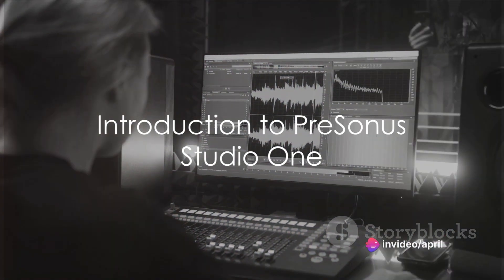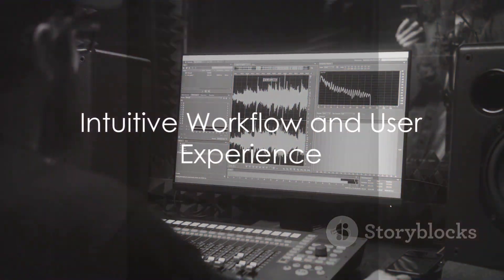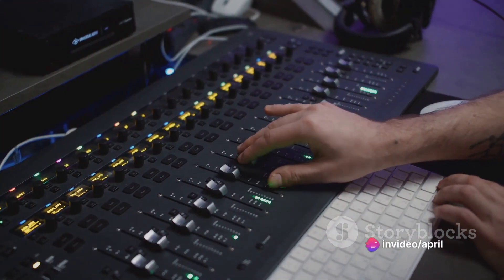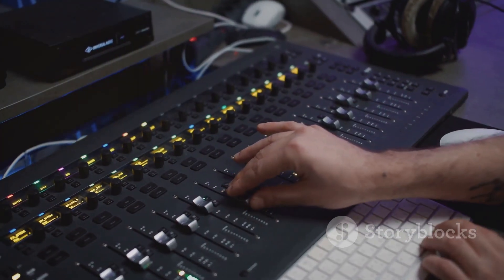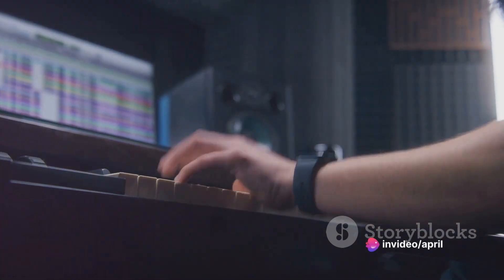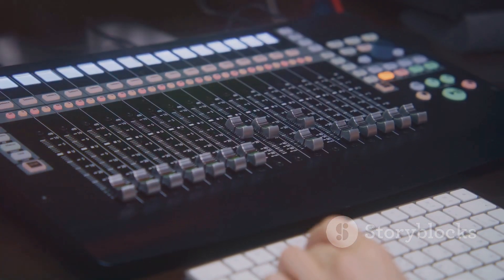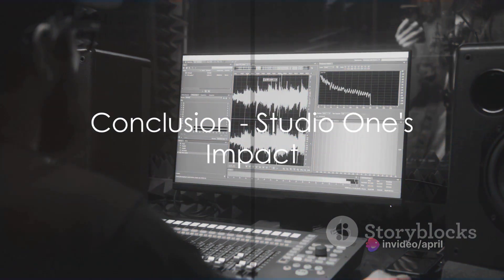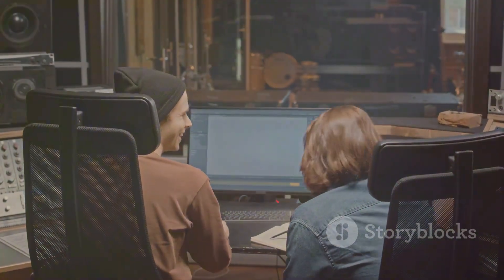Studio One The Future of Music Production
**Studio One: Redefining Music Production with Innovation and Simplicity**

In the ever-evolving landscape of music production software, few names command as much respect and admiration as PreSonus Studio One. Launched in 2009 by the American audio company PreSonus Audio Electronics, Studio One has quickly risen to prominence, winning over the hearts of musicians, producers, and engineers with its intuitive interface, powerful features, and unwavering commitment to innovation. Let's delve into the world of Studio One and explore how it's reshaping the way music is created and produced.

**Intuitive Workflow**

At the core of Studio One's appeal is its intuitive workflow, designed to streamline the music production process and unleash creativity. From recording and arranging to mixing and mastering, every aspect of the software is thoughtfully crafted to be intuitive and user-friendly. With drag-and-drop functionality, seamless integration of instruments and effects, and a customizable interface, Studio One empowers users to focus on making music without being bogged down by technical complexities.

**Endless Creative Possibilities**

Studio One offers a plethora of creative tools and features that inspire musicians to push the boundaries of their artistry. Its robust audio engine delivers pristine sound quality, ensuring that every nuance of a performance is faithfully captured and reproduced. With a vast library of virtual instruments, effects, and sample content, users have access to an endless sonic palette to craft their sound. From realistic emulations of classic analog gear to cutting-edge digital synthesis, Studio One offers something for every musical style and genre.

**Seamless Integration**

In today's interconnected world, seamless integration with external hardware and software is essential for modern music production. Studio One excels in this regard, offering comprehensive support for third-party plugins, virtual instruments, and hardware controllers. Whether you're using VST, AU, or AAX plugins, Studio One's robust plugin support ensures compatibility with the industry's leading tools and technologies. Additionally, its tight integration with PreSonus hardware, such as the Studio Series audio interfaces and FaderPort control surface, further enhances workflow efficiency and creative control.

**Innovative Features**

One of Studio One's standout features is its constant innovation and commitment to pushing the boundaries of music production technology. From groundbreaking tools like the Arranger Track and Scratch Pads to the revolutionary Project Page for mastering and distribution, Studio One is always at the forefront of industry trends and advancements. Its forward-thinking approach to feature development ensures that users have access to the latest tools and techniques to realize their creative vision.

Beyond its cutting-edge features and innovative design, Studio One boasts a vibrant community of users who share knowledge, tips, and resources to help each other succeed. From online forums and social media groups to official PreSonus events and workshops, Studio One users have access to a wealth of support and inspiration. Whether you're a seasoned professional or a novice enthusiast, Studio One's welcoming community is there to guide and encourage you on your musical journey.

**Conclusion**

In a world where technology and creativity intersect, Studio One stands as a beacon of innovation and simplicity in music production software. With its intuitive workflow, endless creative possibilities, seamless integration, and commitment to innovation, Studio One empowers musicians, producers, and engineers to unleash their full creative potential and bring their musical visions to life. As the landscape of music production continues to evolve, Studio One remains at the forefront, shaping the future of music creation one song at a time.